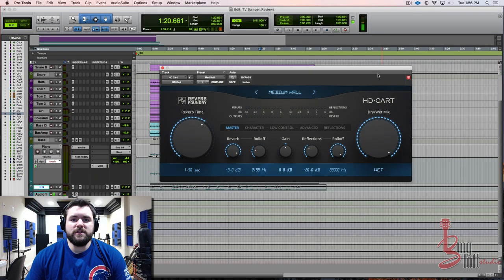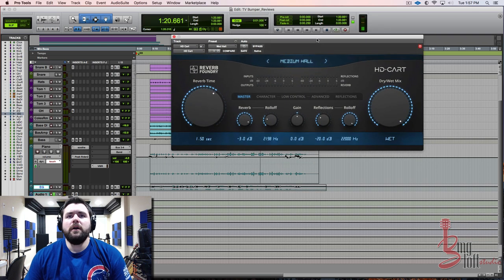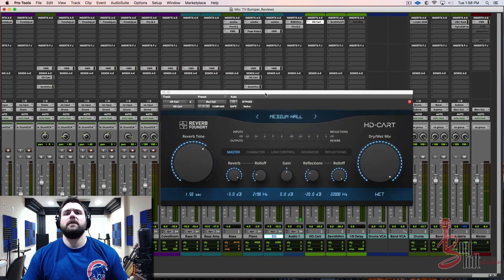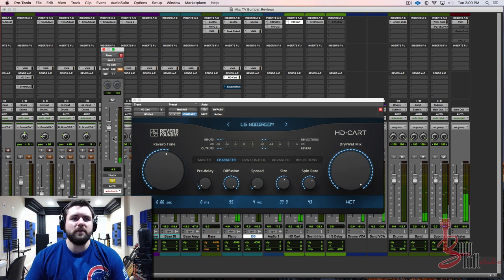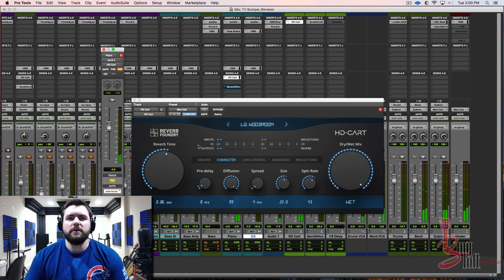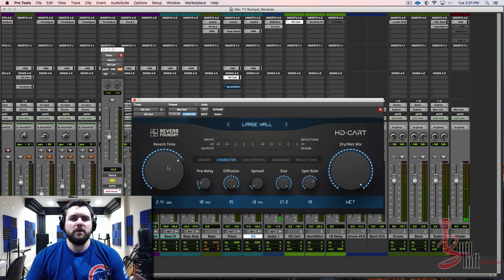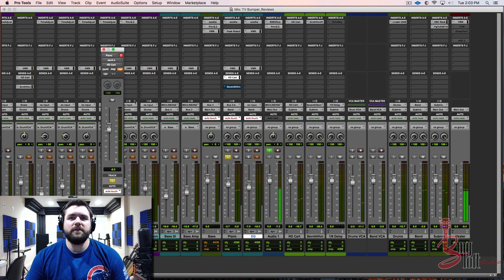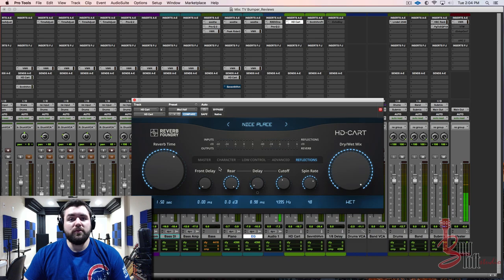Reverb Foundry HD Cart - A Beautiful Unique Reverb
Reverb Foundry’s HD Cart plugin is an accurate recreation of an infamous expansion cartridge from an infamous 80’s digital reverb unit.